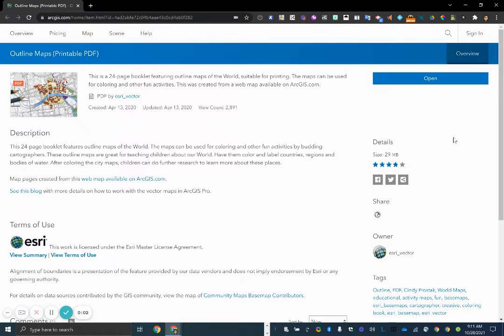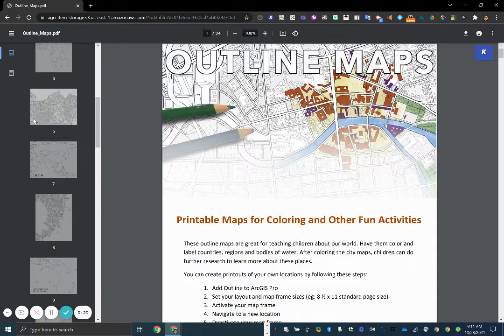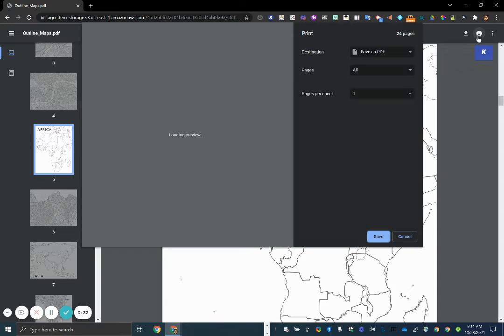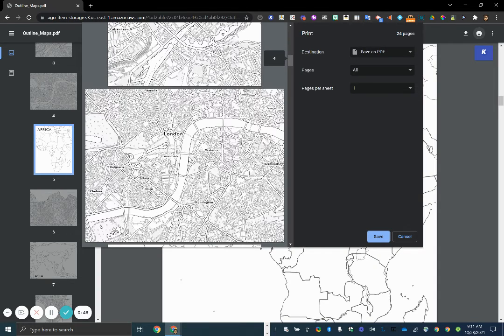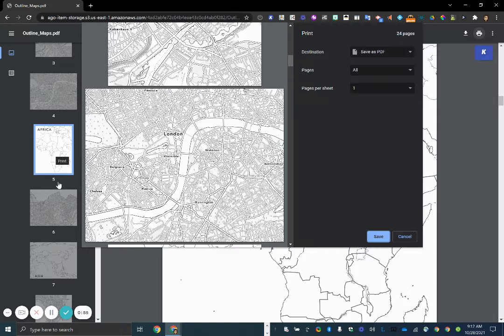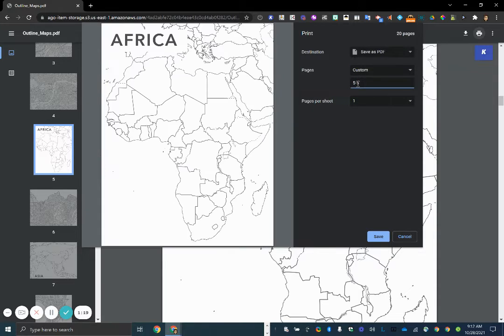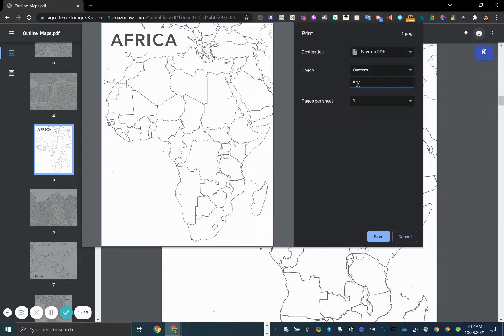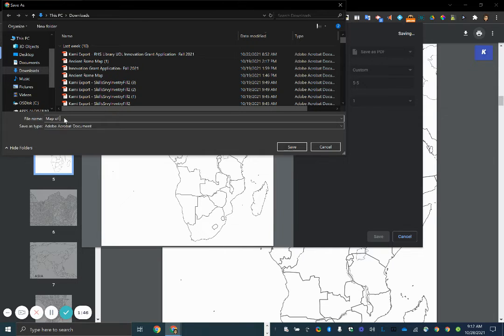Saving as a PDF on Your Device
This tutorial will show you how to save part of a PDF as a PDF on your device.